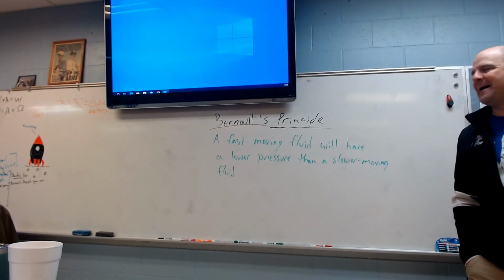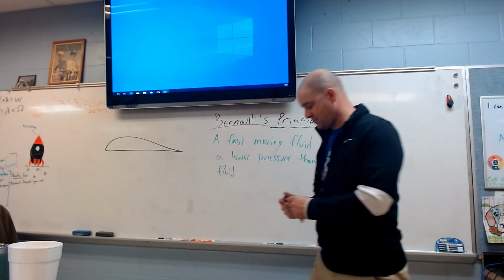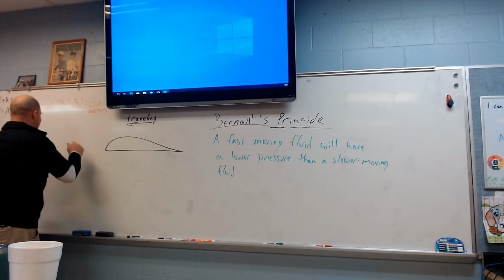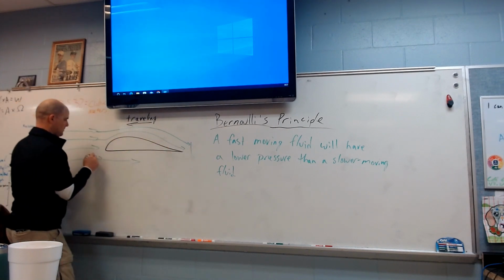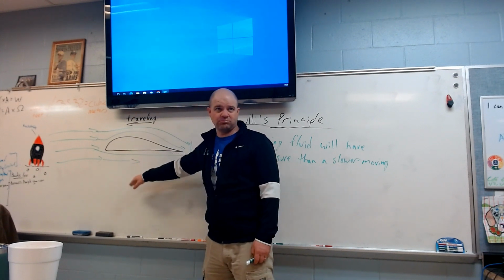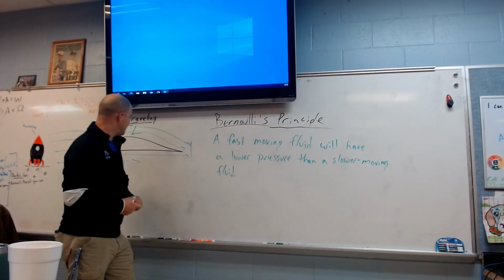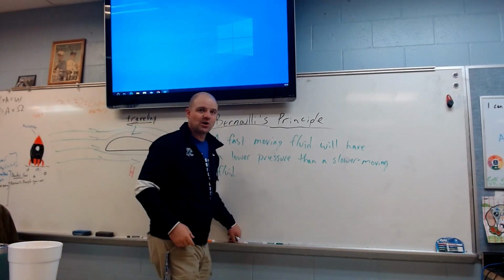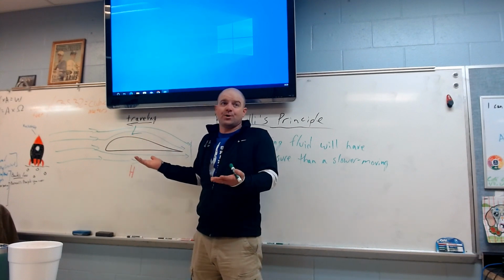Bernoulli's Principle: wing and paper example